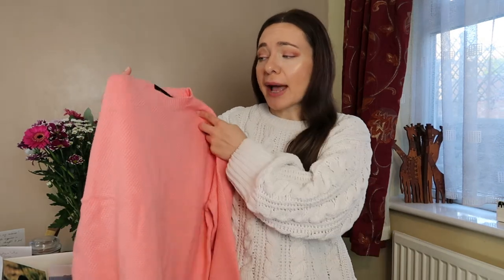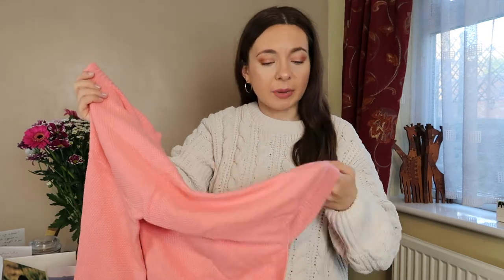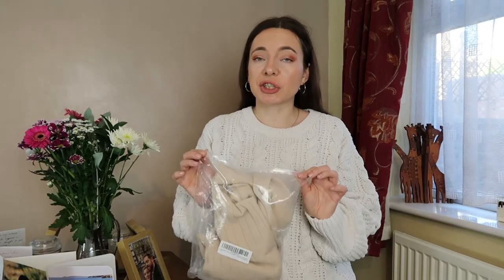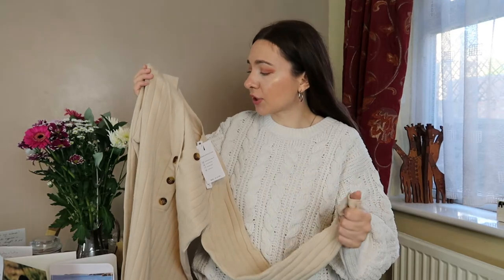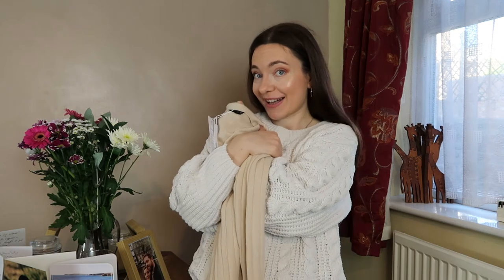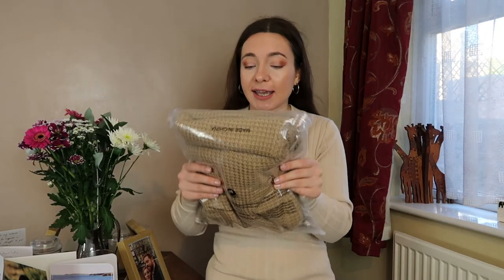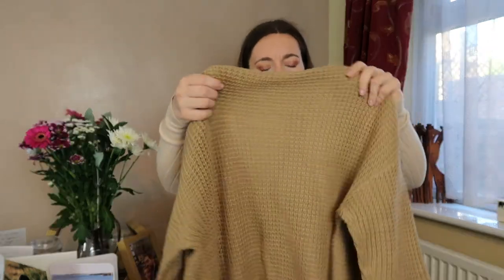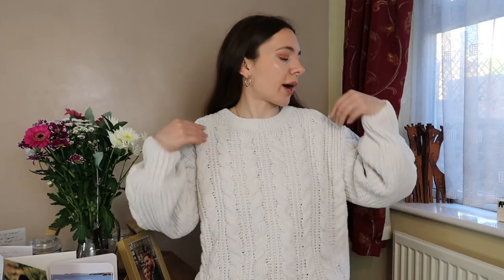Amazon Try On Haul - Trying Merokeety Clothes | Vicky Bubbles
Hey guys! Hope you're all good. Today's video is another Amazon try on haul and this time I'm trying Merokeety clothes.

Here are the clothes mentioned in the video:
Ribbed Button Knit Sweater
Oversized Pink Sweater
Lounge Set
Knit Cardigan